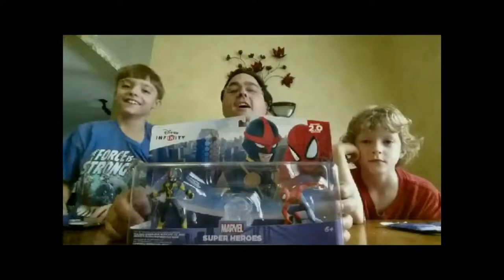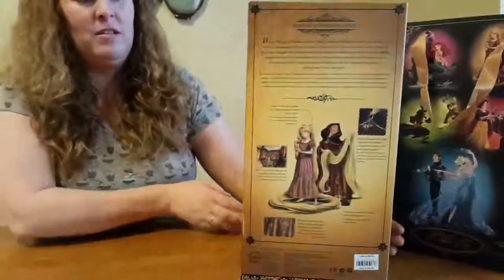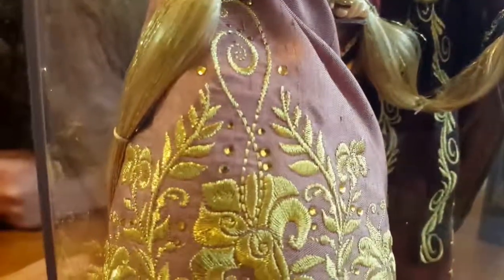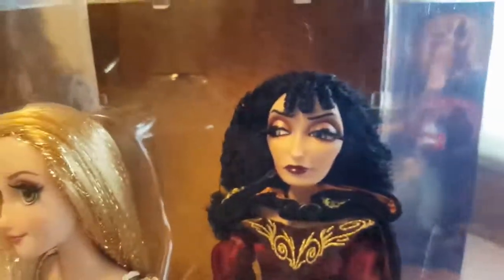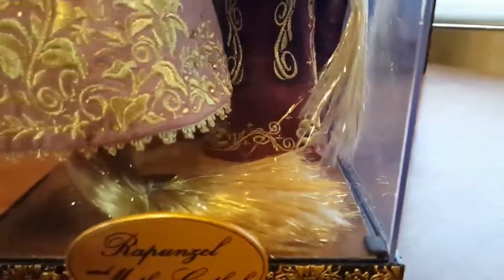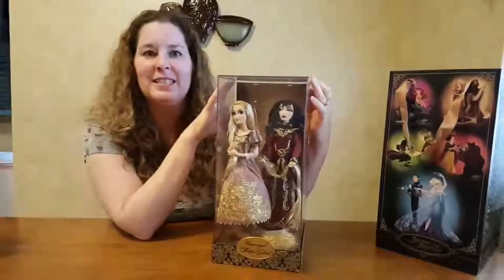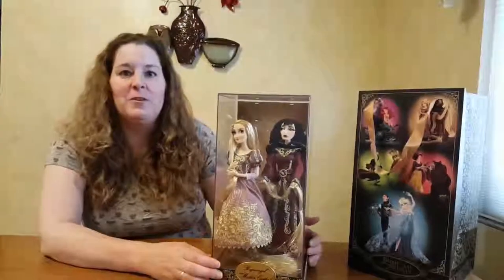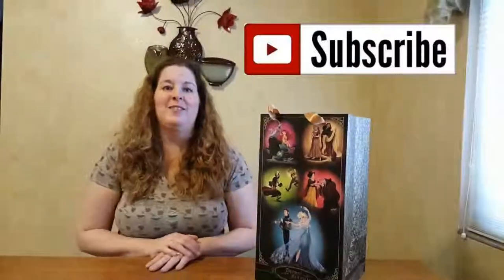Disney Fairytale Collection 2015 Rapunzel and Mother Gothel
Round 3 Funky Bunch. So far, so good, only 2 more to go and we have the set. Keep your fingers crossed that we at least get Ariel and Ursula on Tuesday. Once again, these dolls do not disappoint. We love hearing from you.